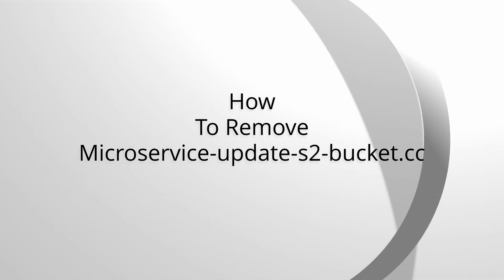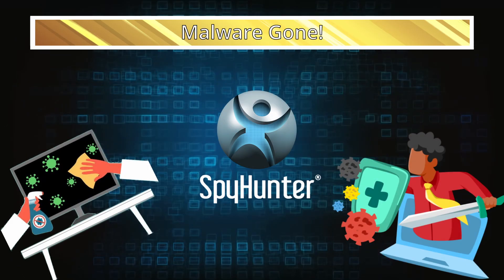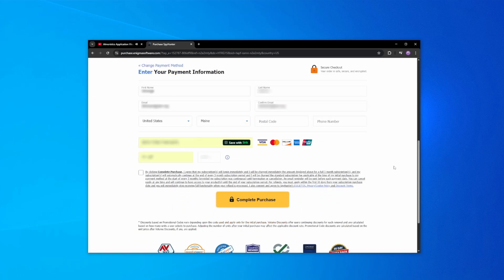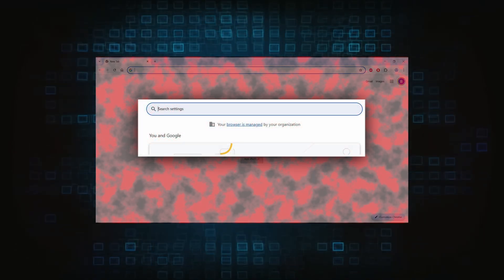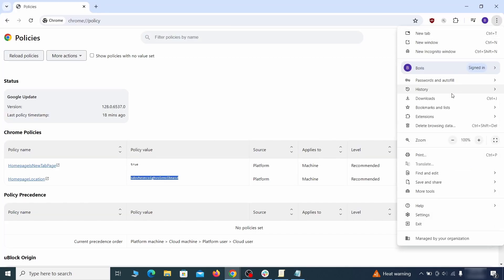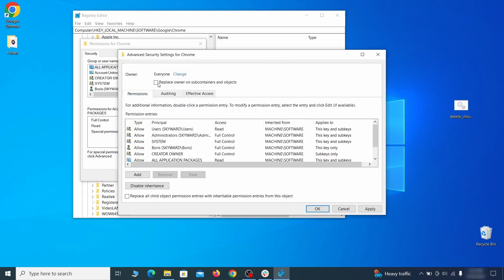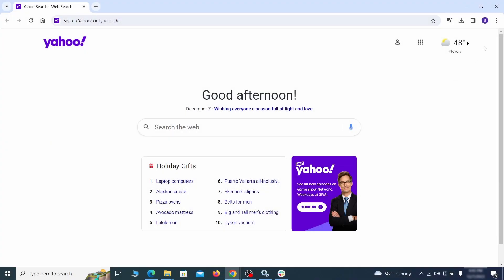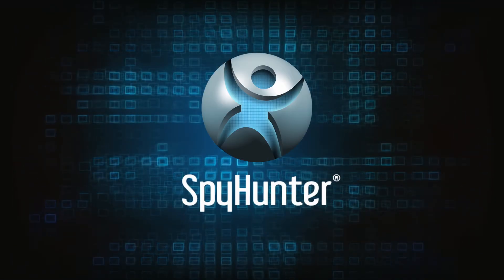Microservice-update-s2-bucket.cc Virus - Automatic and Manual Removal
This video will show you how to remove the Microservice-update-s2-bucket.cc virus from your computer. If you still need help, we have a detailed guide with all the steps in the following

00:00 Intro
00:28 About Your Protection
00:53 Automatic Removal of Microservice-update-s2-bucket.cc
02:10 Manual Removal of Microservice-update-s2-bucket.cc
02:25 Removing Suspicious Tasks in the Task Scheduler
02:42 Removing Suspicious Extensions from your Browser
03:19 Removing Rogue Registry items
04:16 Cleaning leftovers in your Browser left by Microservice-update-s2-bucket.cc